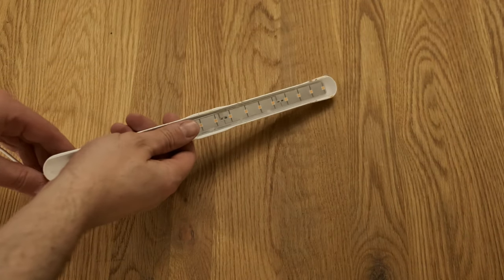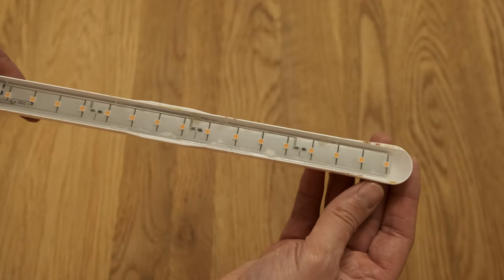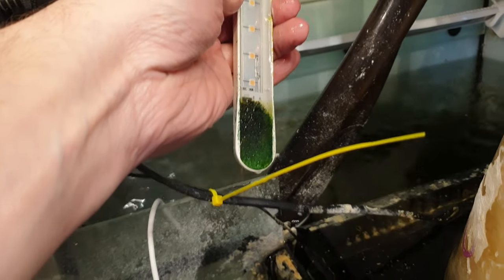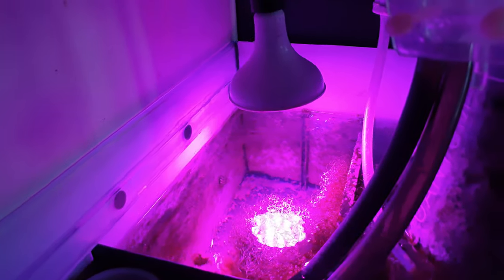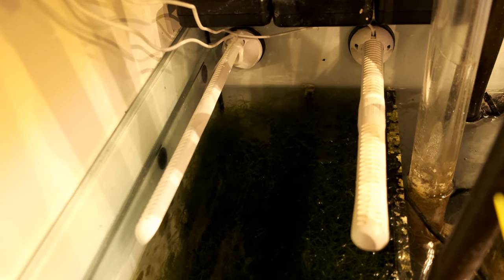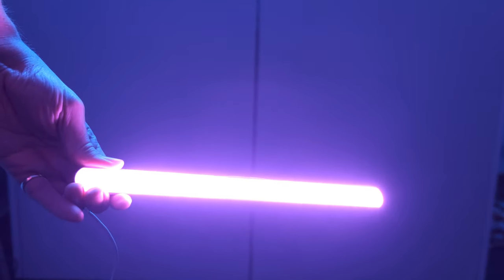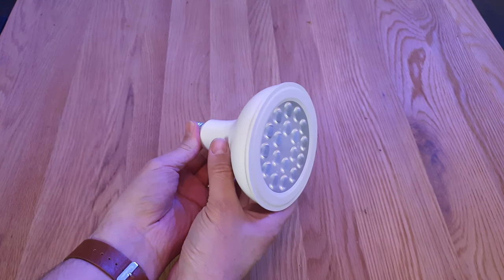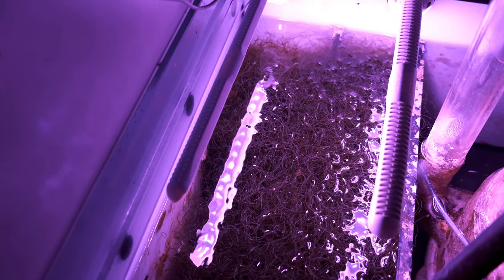Tunze 8831 Owner's Review. A Refugium Light With a Party Trick...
I've had a Tunze 8831 refugium light for about 6 months now - this is my review. I bought this with my own money - this isn't a sponsored video :-)

60w plug splitter
Plug splitter adapters